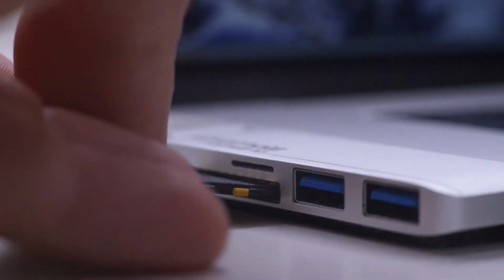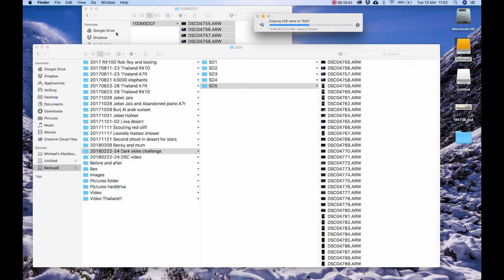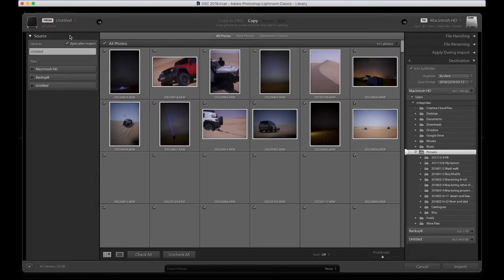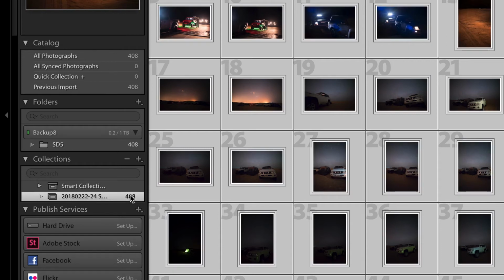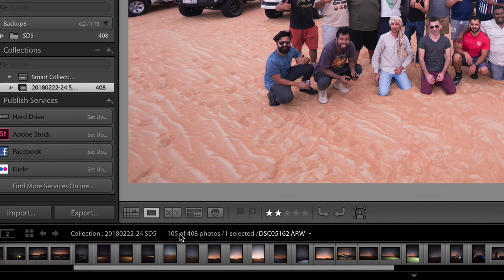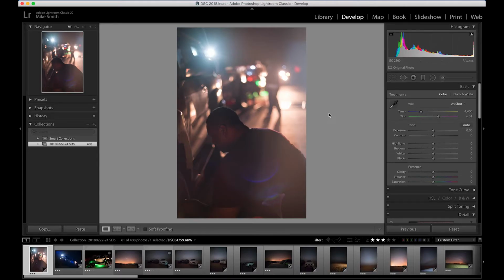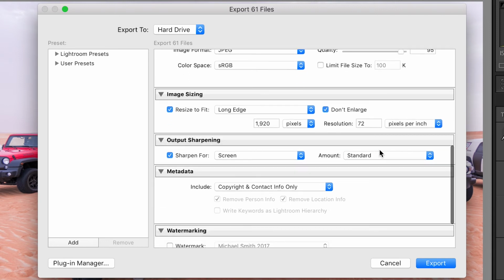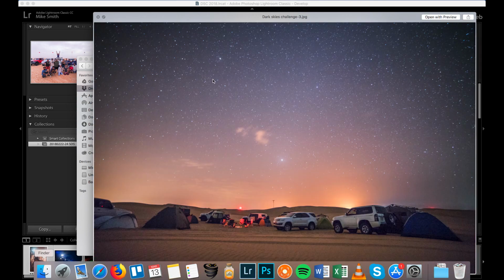My lightroom workflow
This week I will be showing you my Lightroom workflow. I don't go into detail about editing photos as each photo is different. Instead, I show the the steps I take to quickly narrow down a lot of images to the best few images.

I di this every time I come back from a shoot. It is an efficient and speedy way to rate your images, and then just extract the best ones you took.

Thanks

Mike